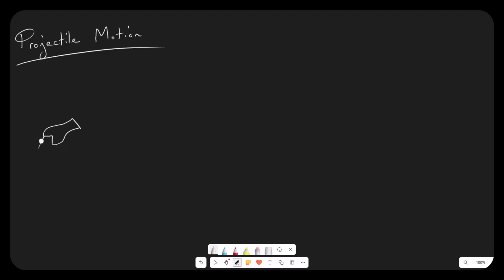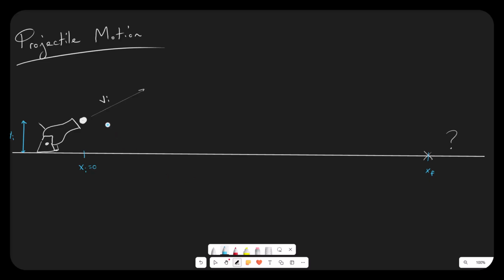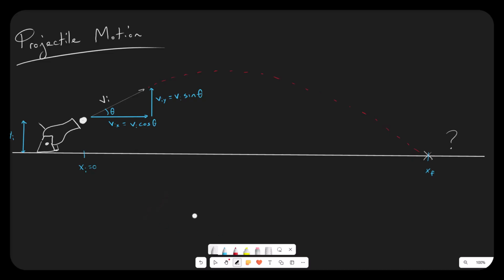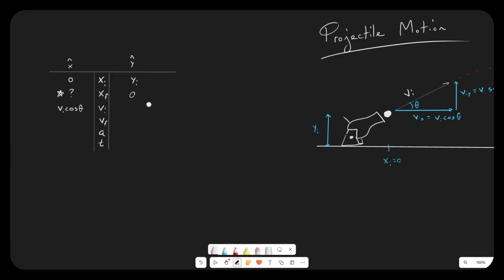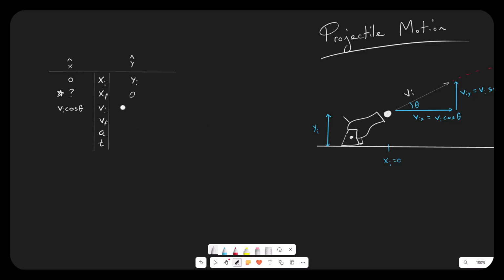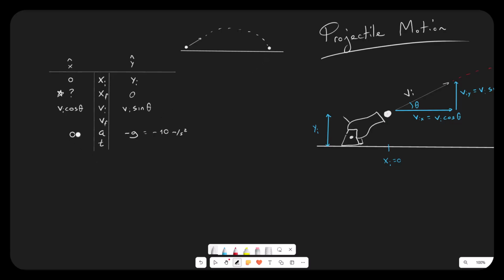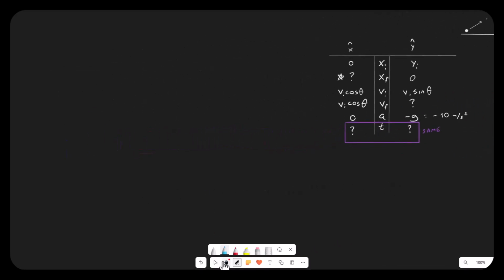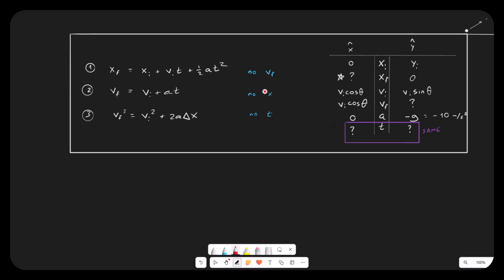1.3.2 - projectile motion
This video works through the idea of projectile motion, giving you a good starting point. The next couple videos will work through examples.